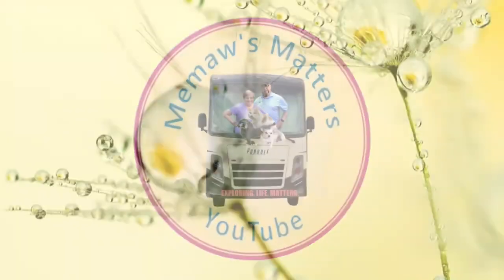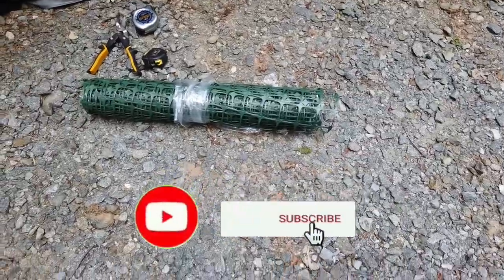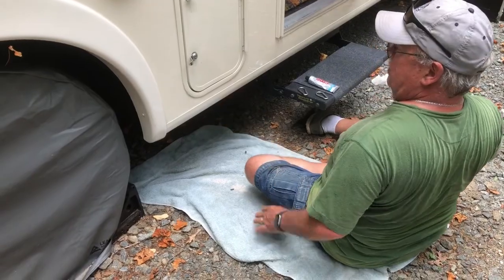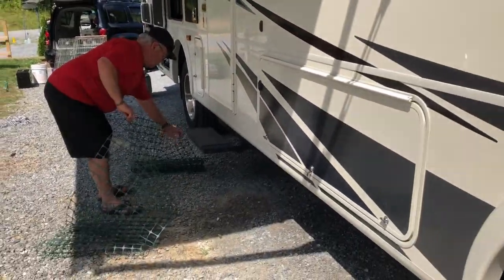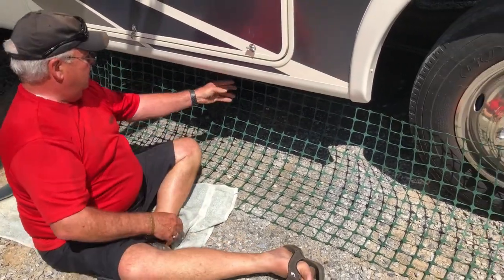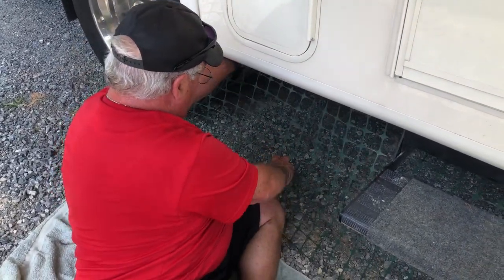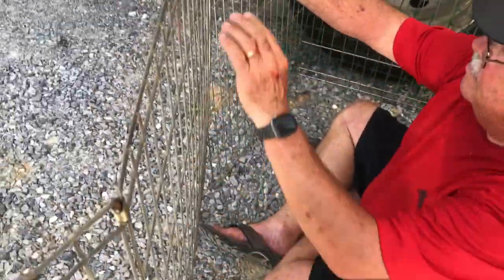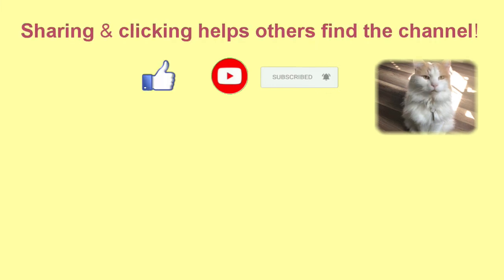[DIY Pet Corral for Camping]- WHOA DOGGIES (and cat) !!!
See the DIY RV Pet Corral fabricated to manage our fur babies when located at a long term (not overnight) campsite.

The products used are discussed with links provided below to them.  You will be able to follow the before and after results in the corral use!! Please share your stories OR questions about RV pet travel life you have in the comments.

Amazing GOOP 160012 Automotive Adhesive - 3.7 fl. oz

Outmate 316 Stainless Steel Carabiner Set

Abba Patio Snow Fence 2' X 25' Feet Plastic Safety Fence

Websites and gear used to produce this video are listed below:

Websites used:
None

Videvo videos used:
none

Video: Canon EOS Rebel T 7i DSLR
*Main Camera Lenses: Canon EF S 18-55mm STM; Canon EF 75-300mm f/4-5.6 III
*Stabilizer: Vivitar Action Sports Grip Series 1
Time Lapses:
Night Lapses:
Slow Motion:

Animation Software: Moho 12
Drawing Tablet: INSPIROY H960P Pen Tablet
Aerial Drone Shots: DJI Mavic Air
Mobile Wifi: Infinity Unlimited

Power Director 365 subscription (Sound tracks- " " opening, closing and main body music)